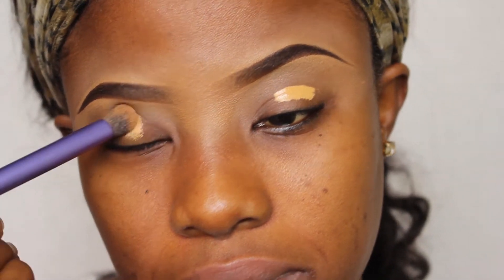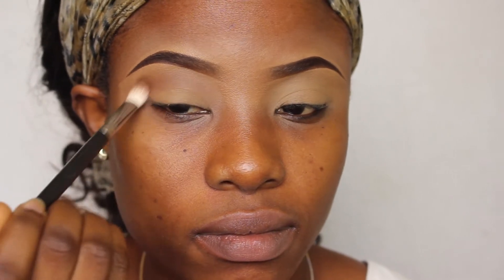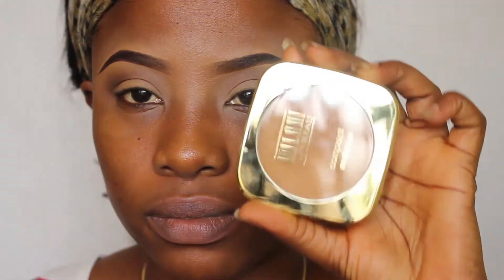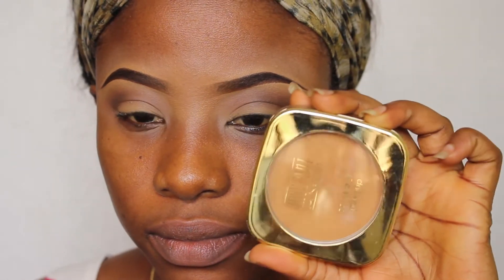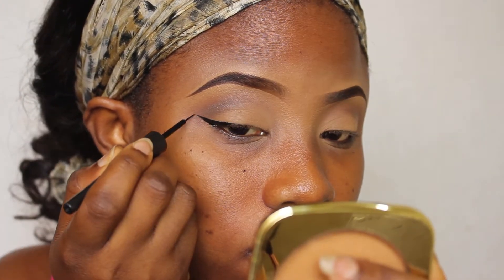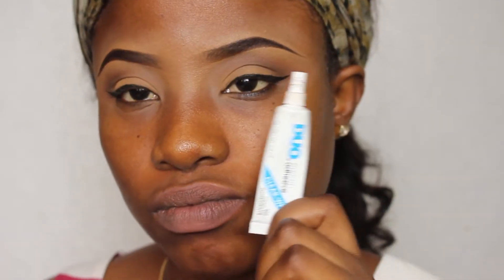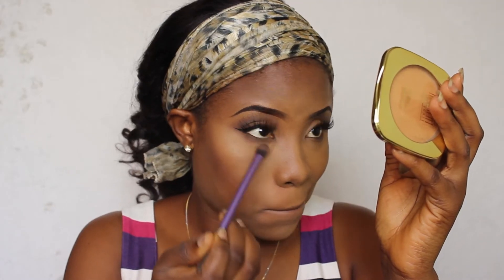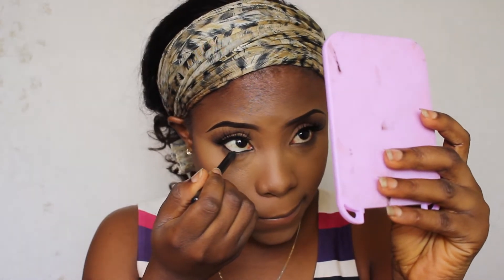Everyday Makeup Routine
Products Used:
Eyes:
LA Pro Concealer in Warm Honey
Sacha Buttercup Setting Powder
Colour Pop-Top Notch
MUG-Mocha
L’oreal Telescopic Mascara: Carbon Black
Koko lashes: Queen B
MAC eyepencil: Feline

Lips
24hrs Long Lasting Lipgloss-Nude
NYX Lip pencil: Rose Brown
Davis Pencil-03